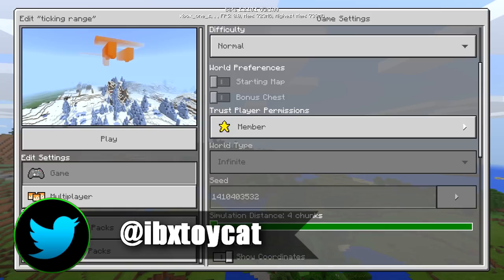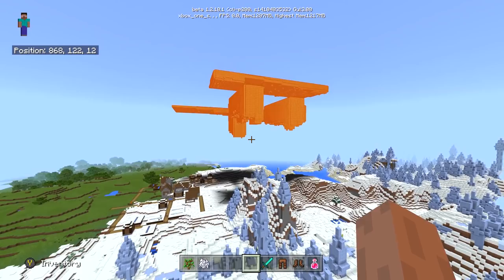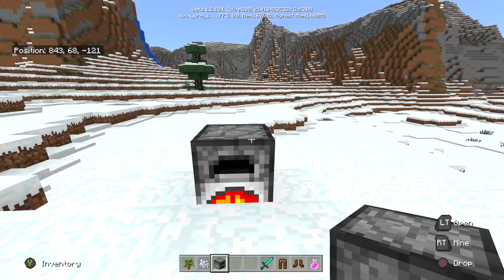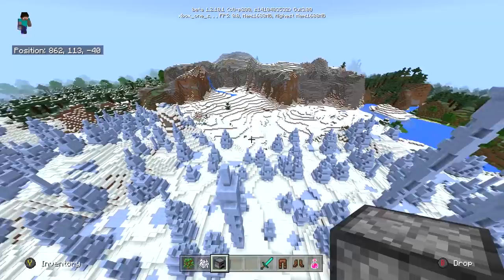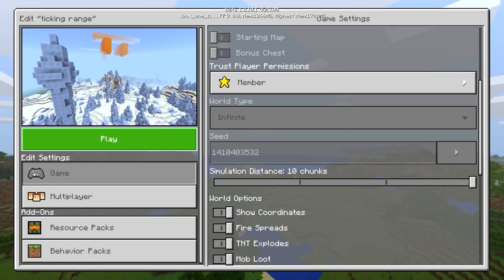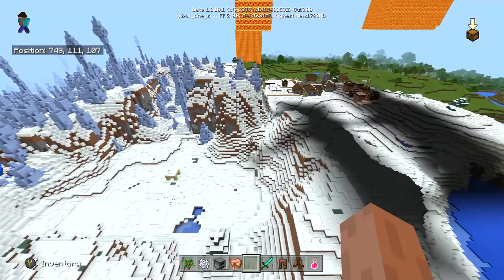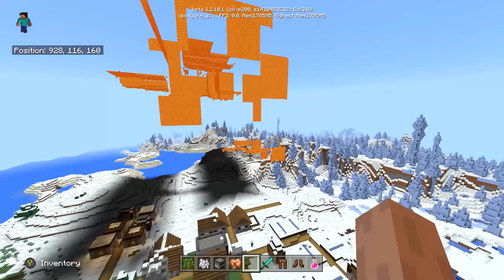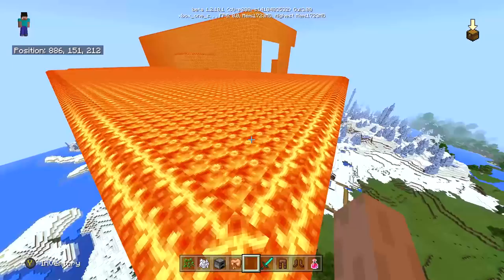Minecraft Xbox / PE - 1.2.10 Simulation Distance TUTORIAL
Explaining the brand new SIMULATION Distance